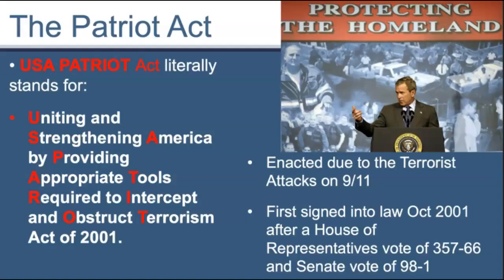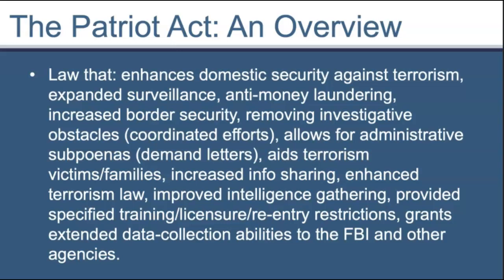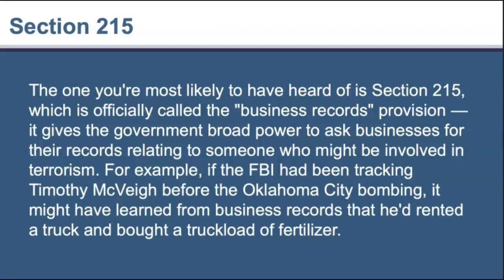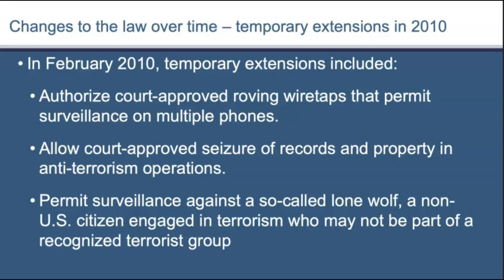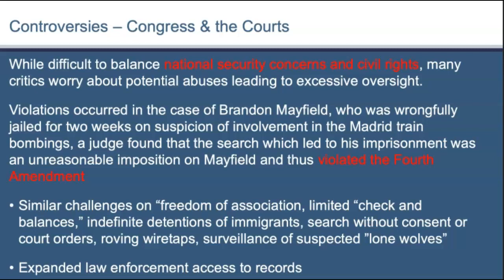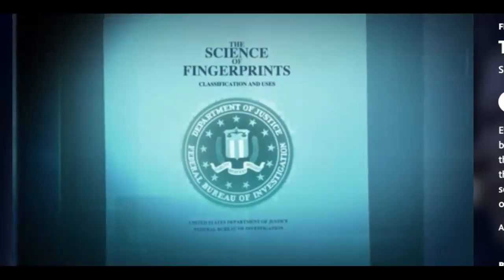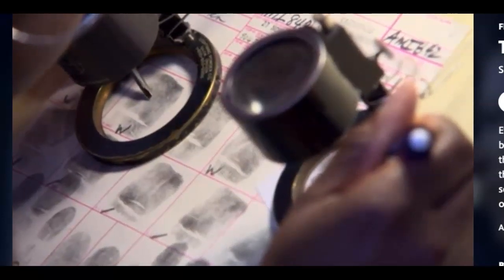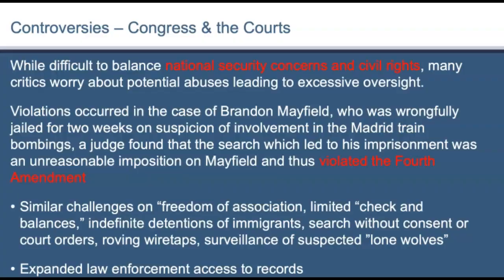The Patriot Act Overview